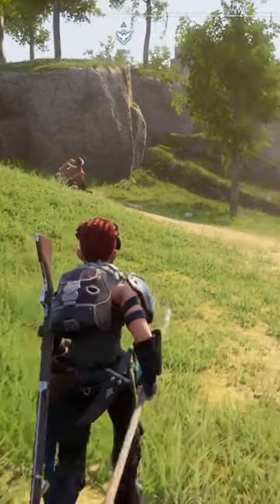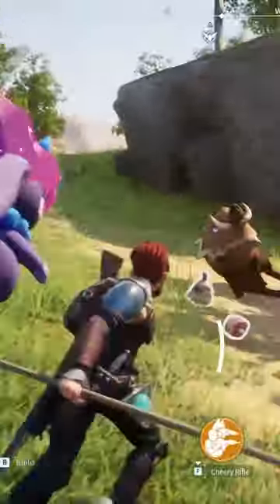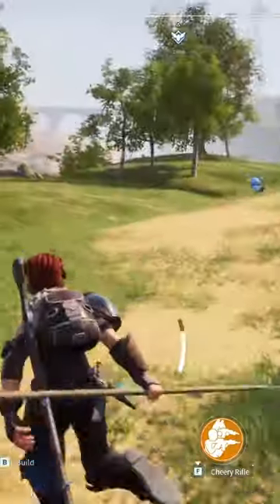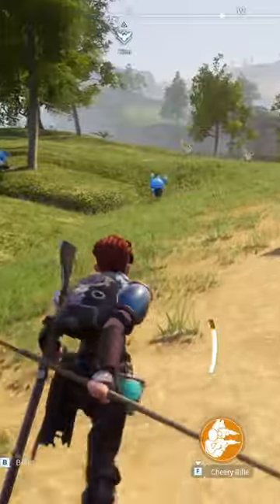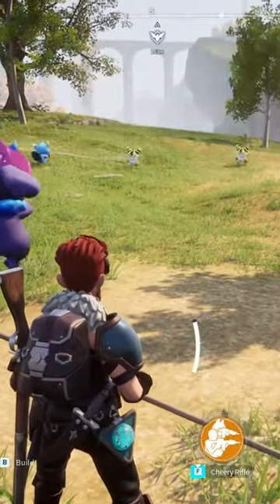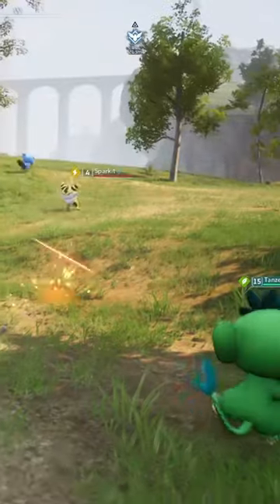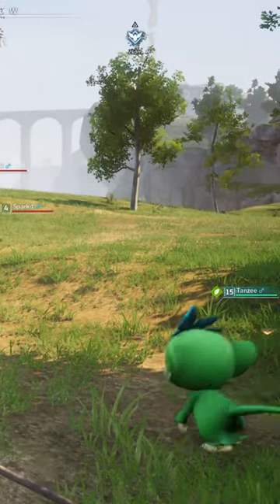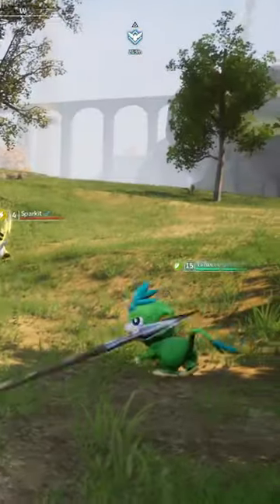Palworld Tanzee Assault Rifle Short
Palworld Gameplay, Palworld guns, palworld tanzee assault rifle.